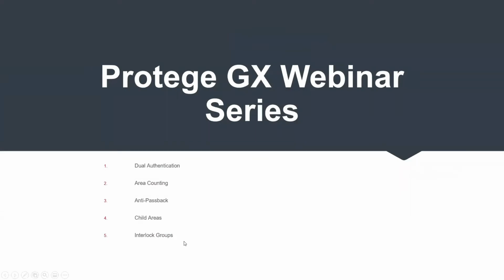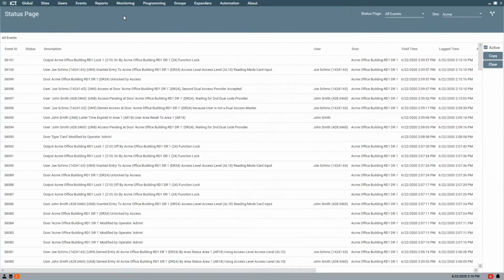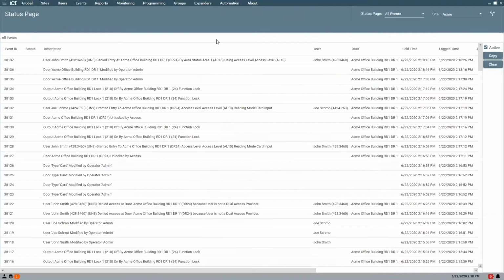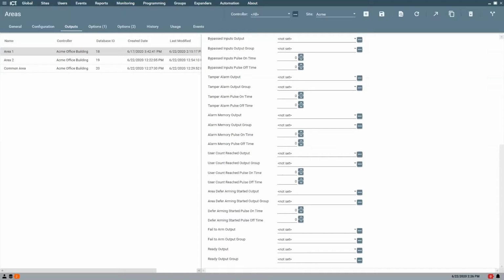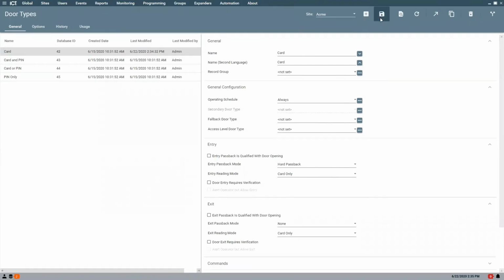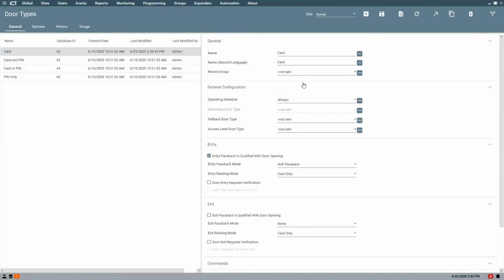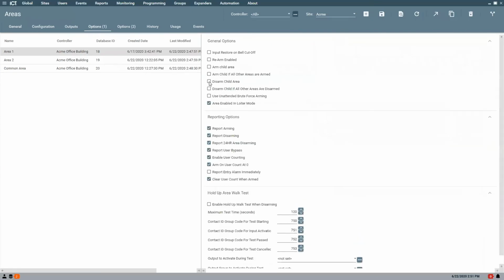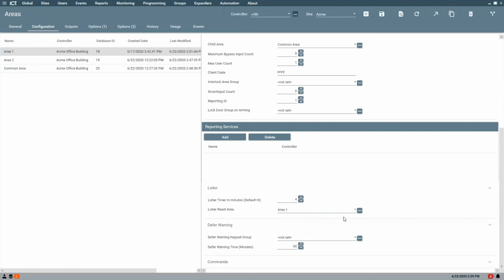Webinar: Dual Authentication, Area Counting, Anti-Passback, Child Areas & Interlock Groups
In this webinar replay, Eric Greenfield (US Technical Trainer) and Nicole Clarke (Canadian Operations and Training Manager) run through how to configure Dual Authentication, Area Counting, Anti-Passback, Child Areas and Interlock Groups in Protege GX.